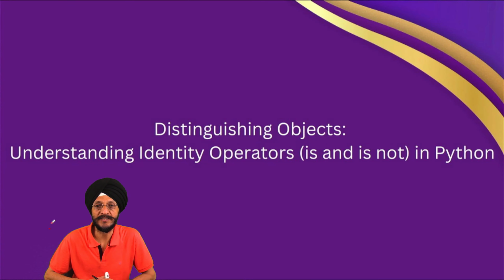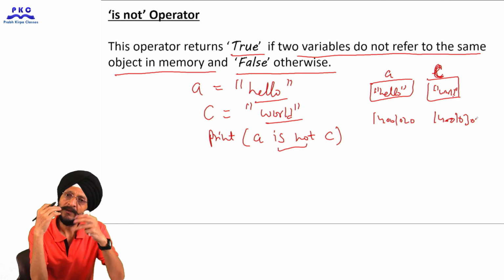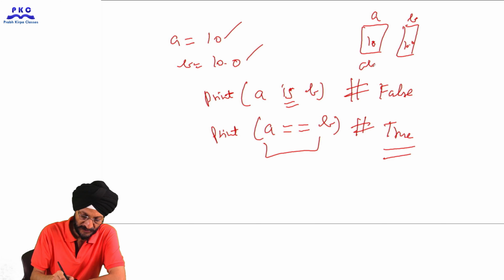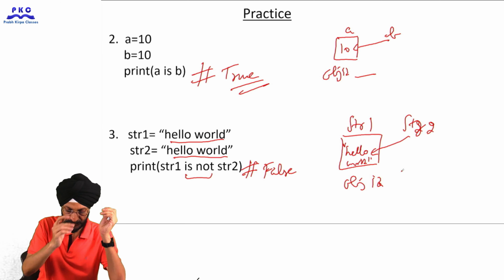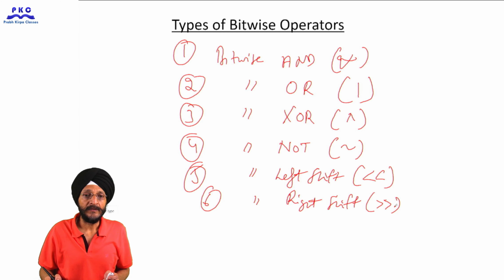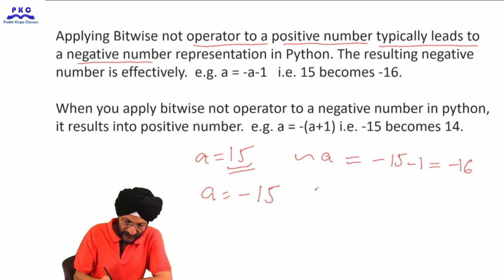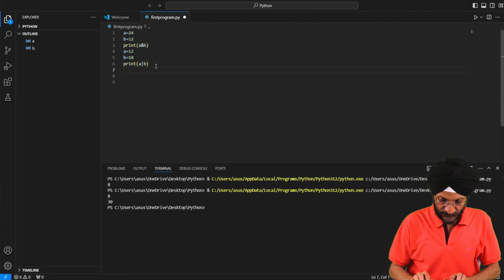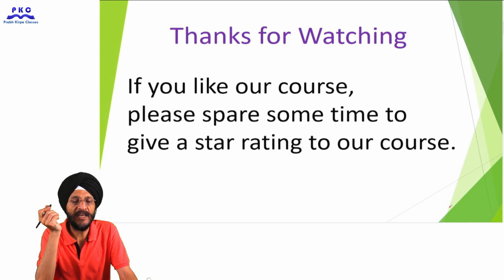Understanding Identity Operators & Bitwise Operators in Python